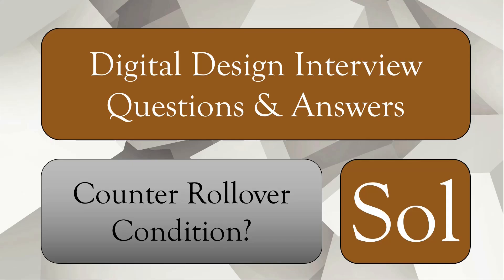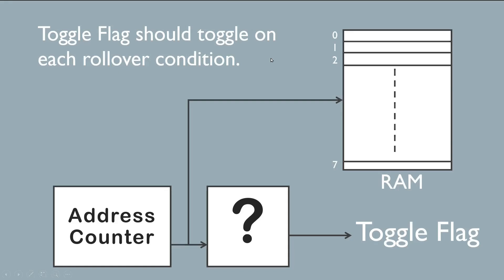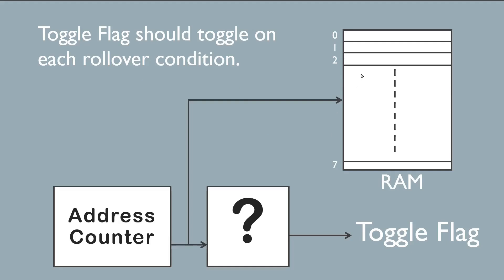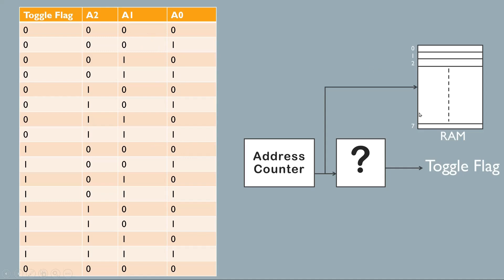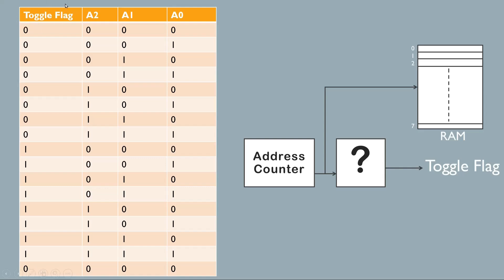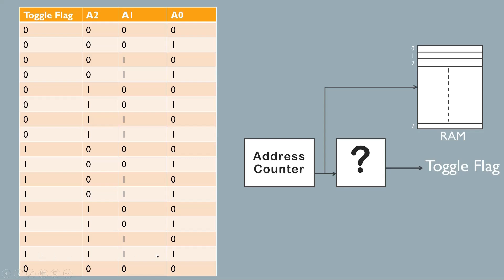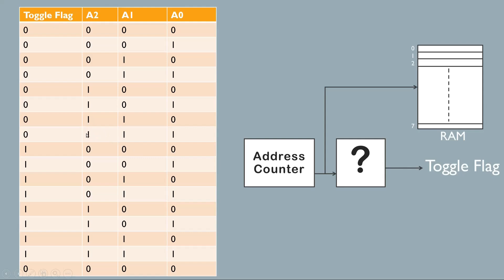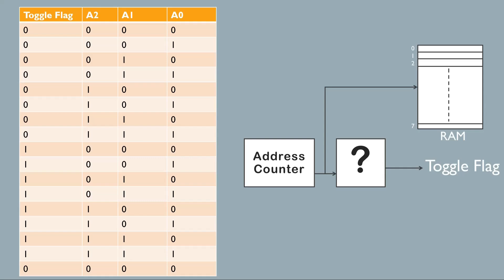Solution: Address Counter rollover condition